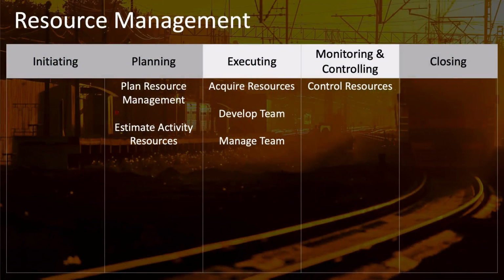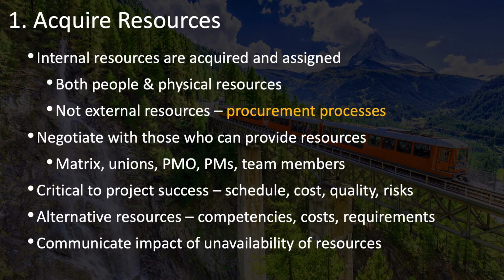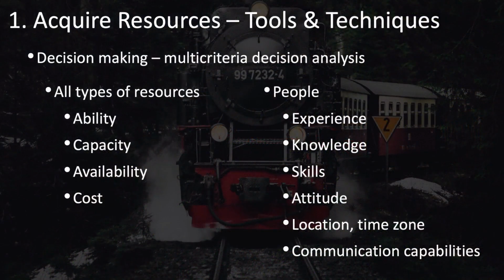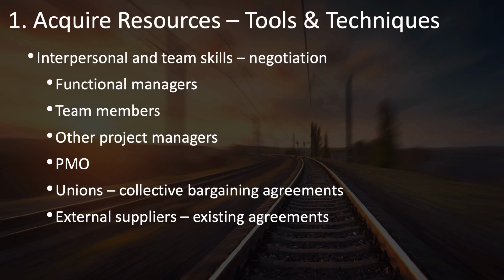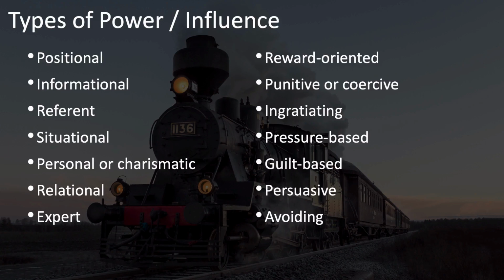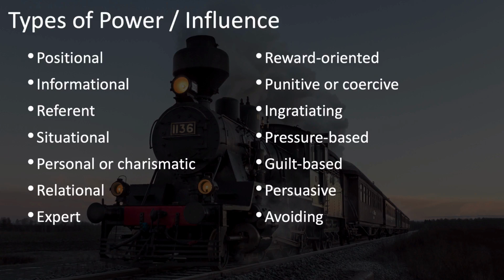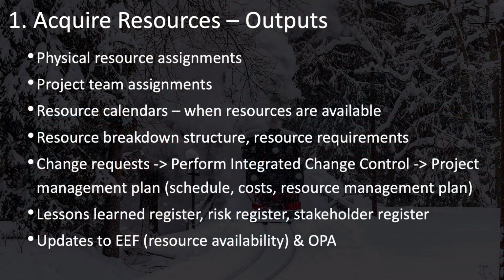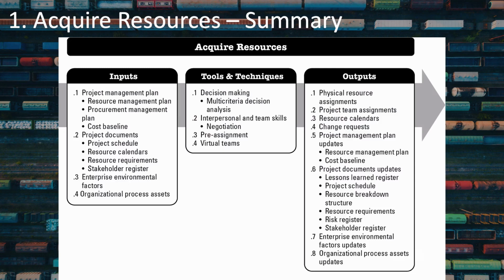PM Ready™ Resource Part 1